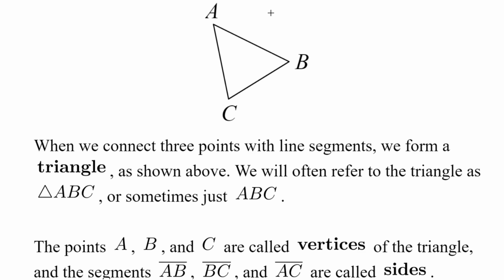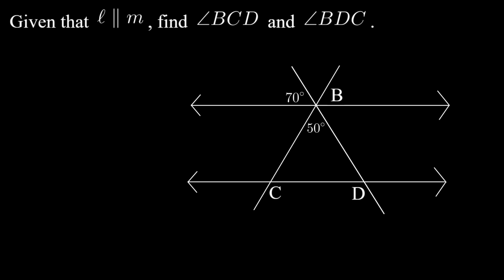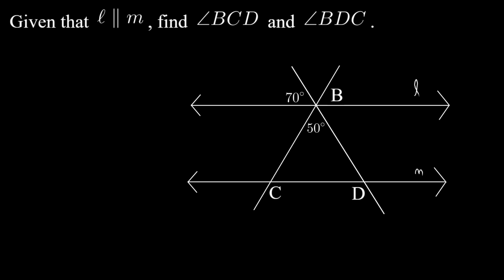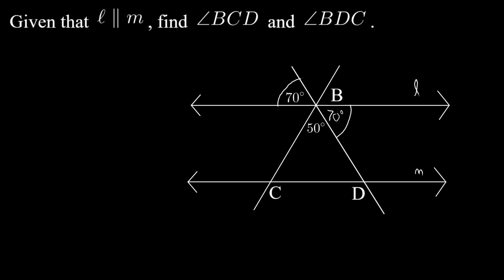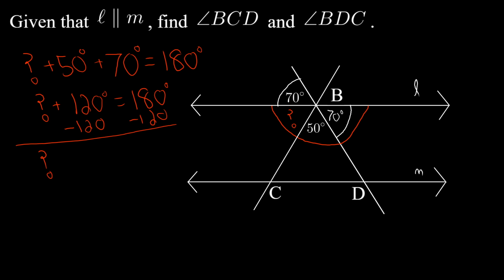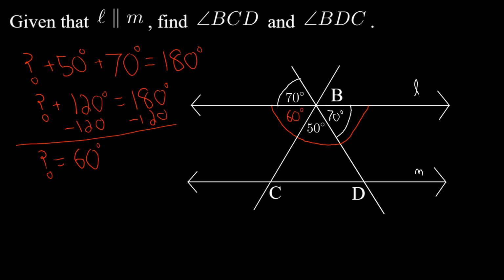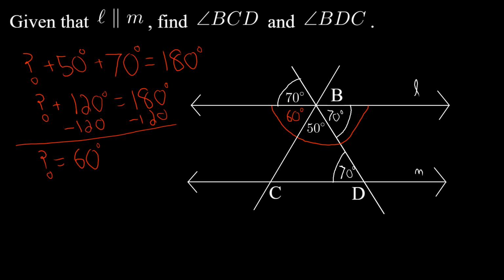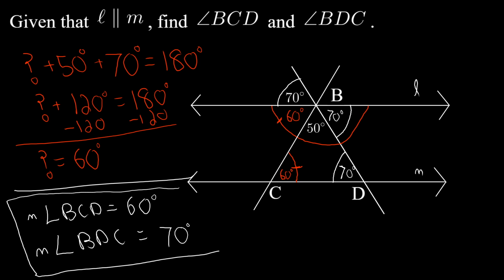Triangle Definiton and Basics